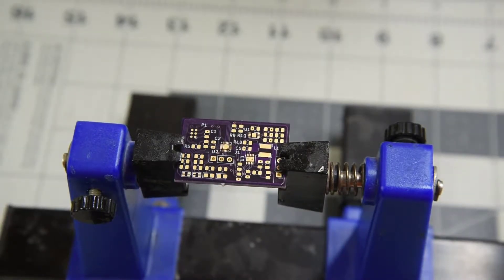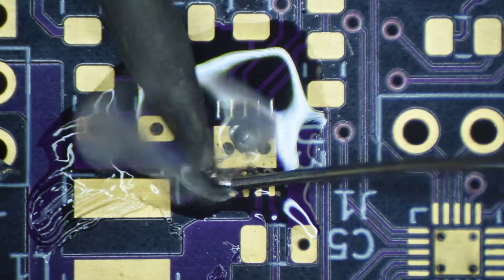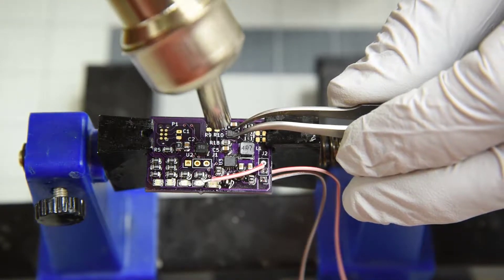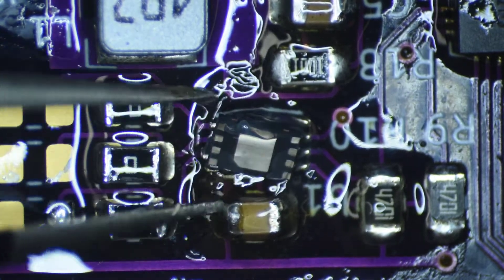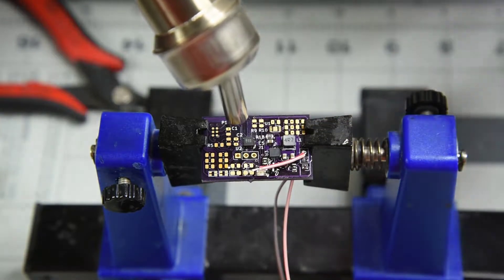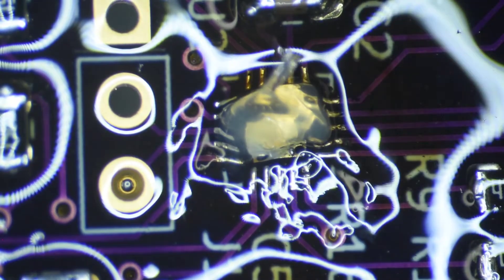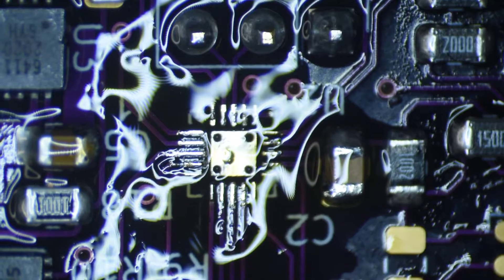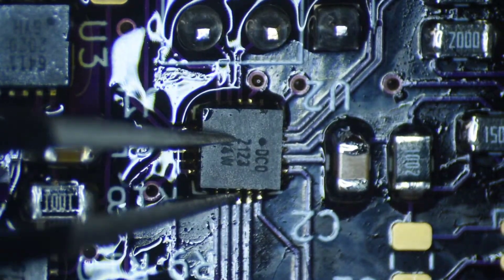DFN QFN Package Practice with the Atten Hot Air Station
First try soldering some small DFN, QFN packages with the Atten ST-862D Hot Air Station.